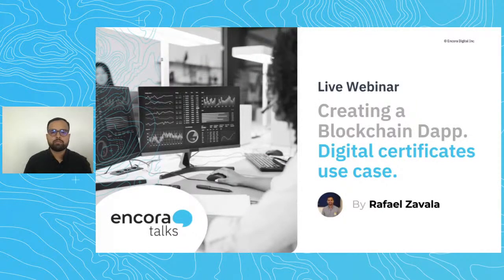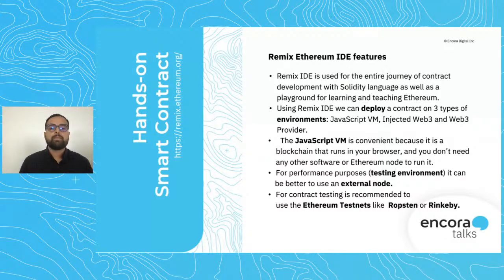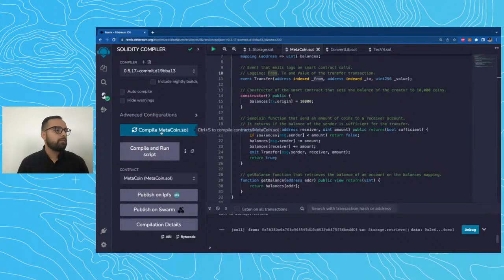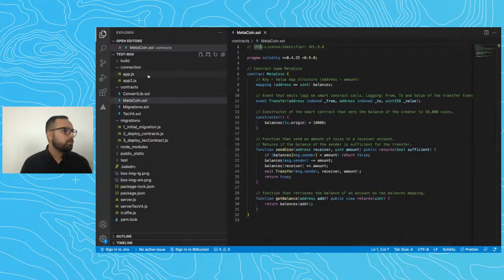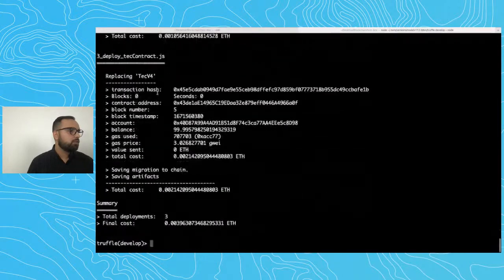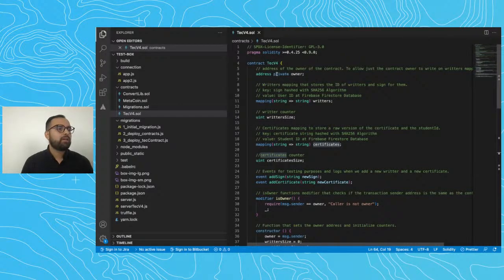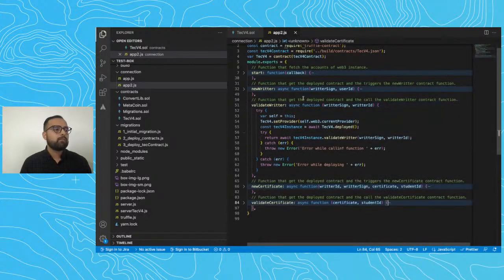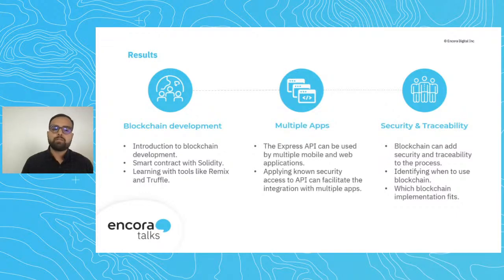Creating a Blockchain Decentralized App (dApp): Digital Education Certificates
Smart Contracts are a promising application of Blockchain, enabling businesses to automatically execute the pre-agreed conditions of a business transaction. Combined with a user interface, Smart Contracts enable the creation of Decentralized Applications (dApps).

In this webinar, we will cover how to create a Smart Contract with Remix IDE and Solidity, and demonstrate with a hands-on implementation of a digital education certificate.